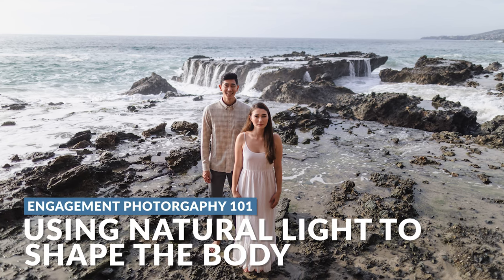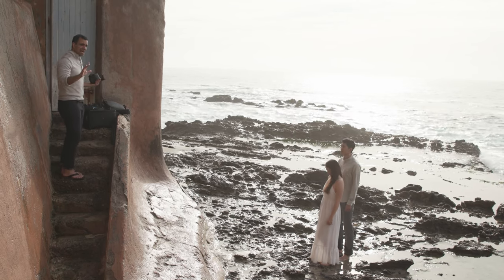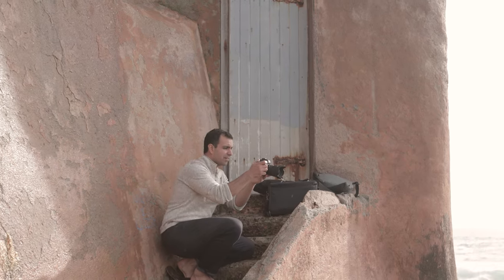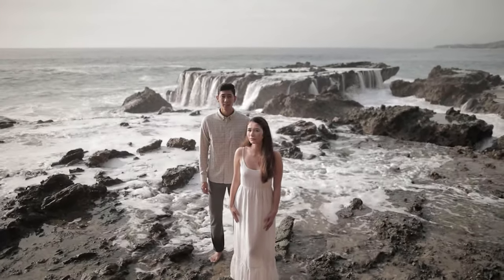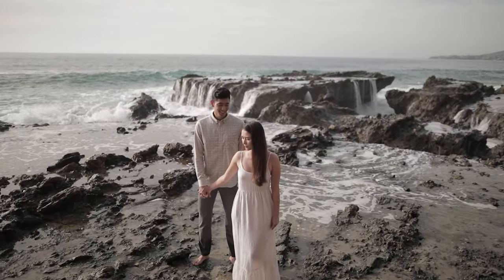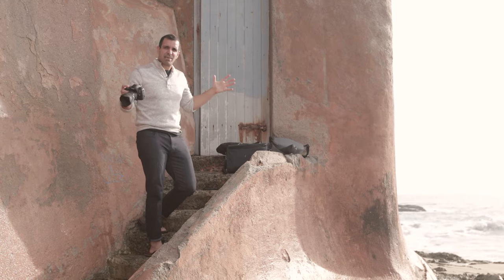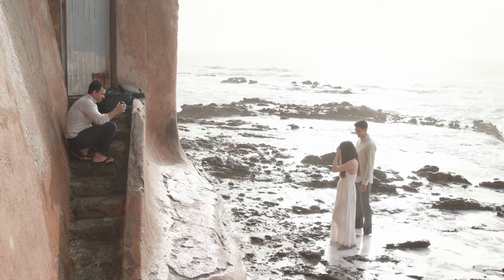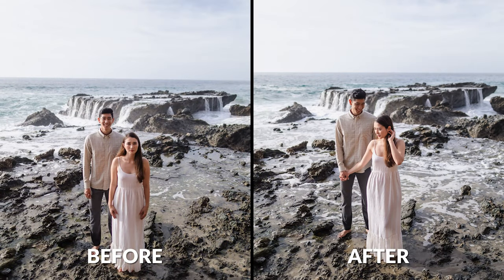How to Shape the Body with Natural Light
In this excerpt from our new Engagement Photography 101 course, we will teach you the true power of harsh natural light. See how you can use it to give the body shape by using it as your primary light source.